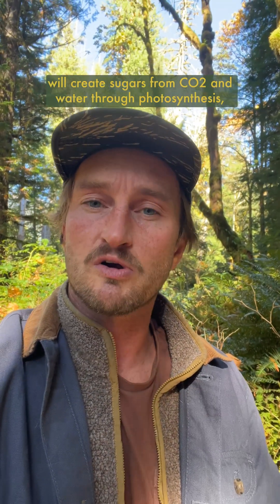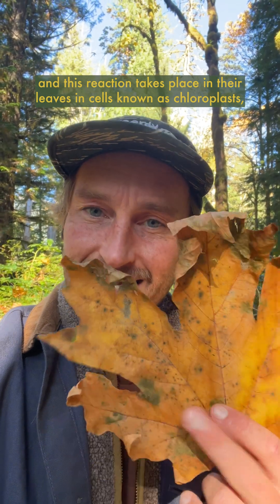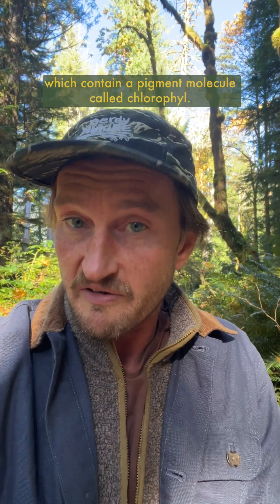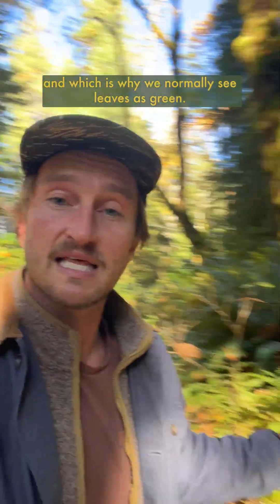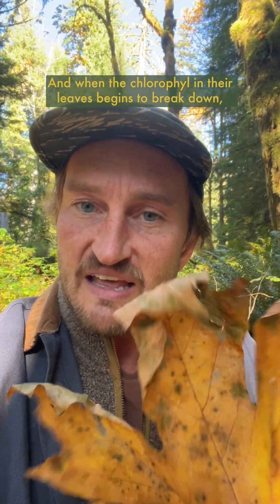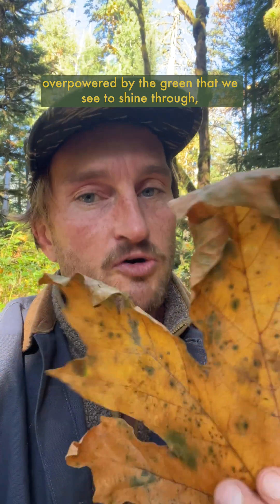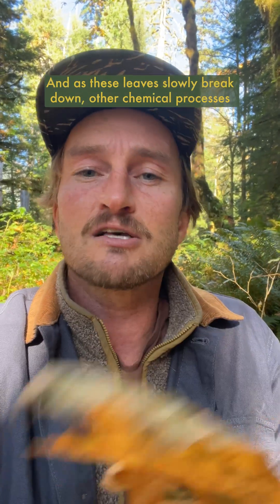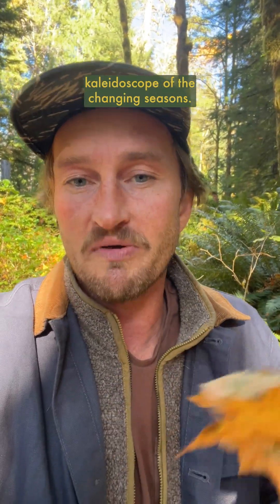Why do leaves change color in the first place? Let's break it down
Ever wonder what causes leave to change color in the fall?

In the summer, deciduous plants and trees create sugars through photosynthesis which absorbs the suns rays to allow a chemical reaction to occur between water and carbon dioxide creating oxygen and glucose sugars, and this reaction takes place in the leaves in what cells known as chloroplasts, which contain a pigment molecule called chlorophyl. There are many pigments in leaves and chlorophyl tends to be the most dominant of them, which absorbs a wide spectrum of light except for green, which it reflects back and is why we normally see leaves as green (though there are some exceptions - nature is wiggly).

In the fall when the days get shorter and winter approaches, those trees stop photosynthesizing and start to prep for winter by sending nutrients from their leaves down to their roots. Their main concern is chlorophyl, because it contains high amounts of nitrogen, which is a key limiting growth factor for those plants and super valuable, so they really want to hang onto it. When chlorophyll is broken down to store that nitrogen, it allows for some of those other pigments to shine through and be seen, such as anthocyanin which create reddish hues, and carotenes and xanthophyll which creates orange and yellow hues.

As these leaves slowly breakdown, other chemical processes also occur creating a wide range of colors from reds to purples and yellows and oranges, adding to the gorgeous kaleidoscope of the changing seasons.